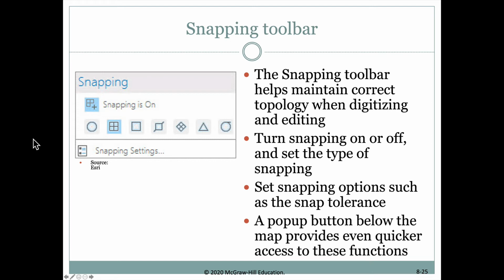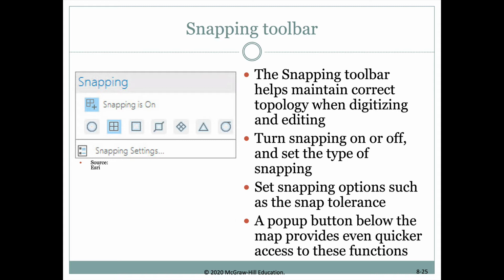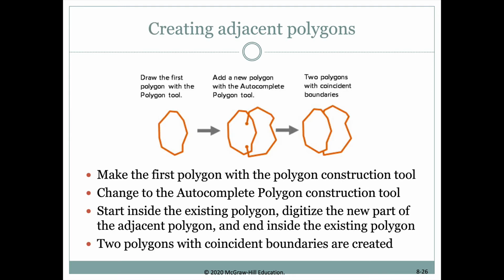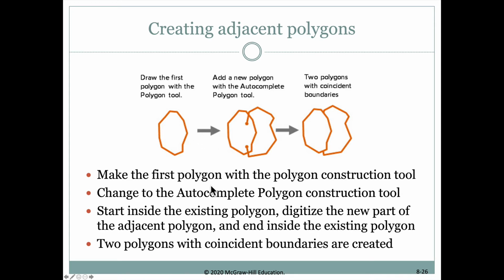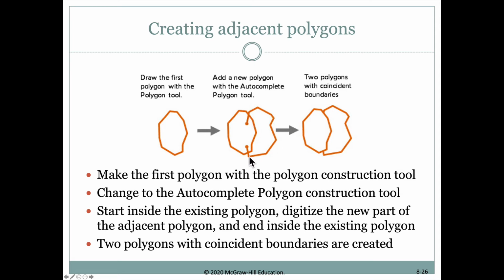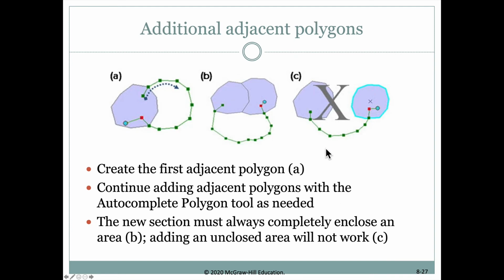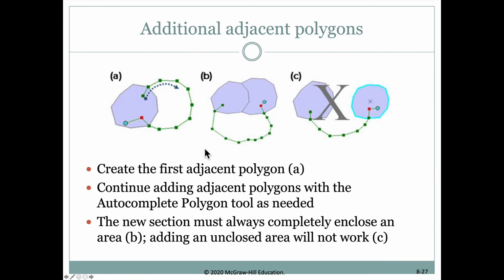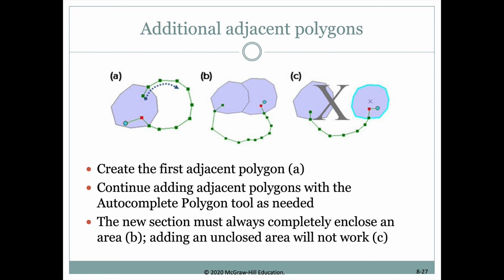Mastering ArcGIS Pro - Lect8e